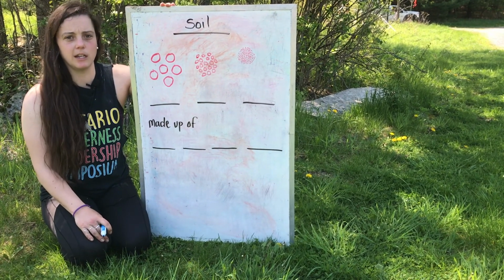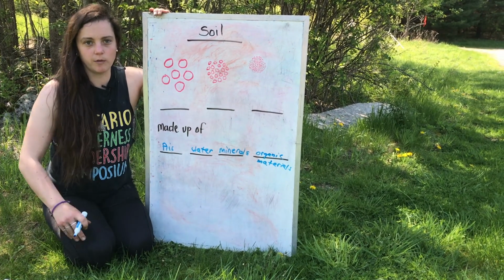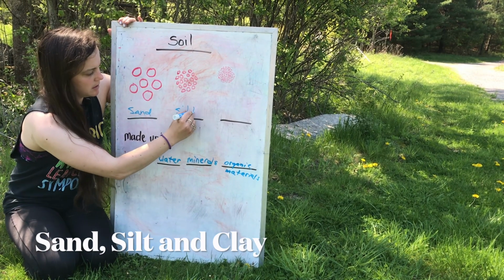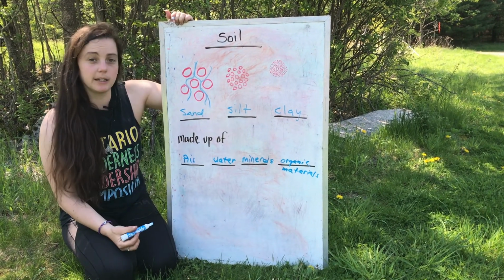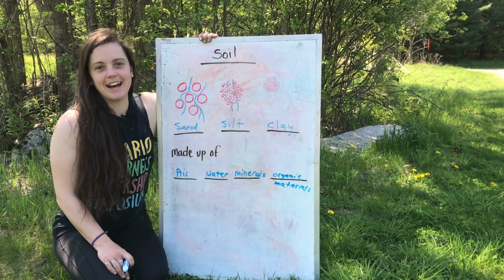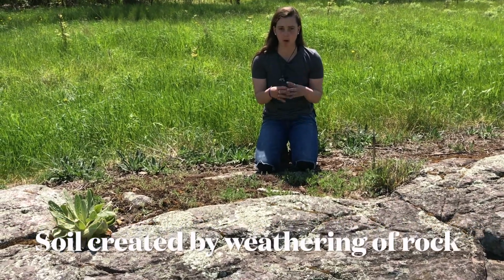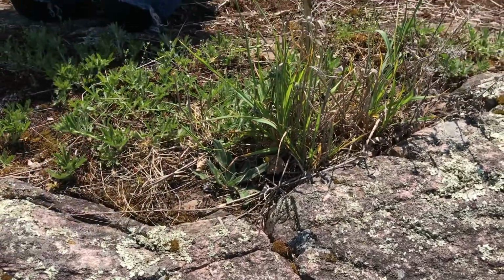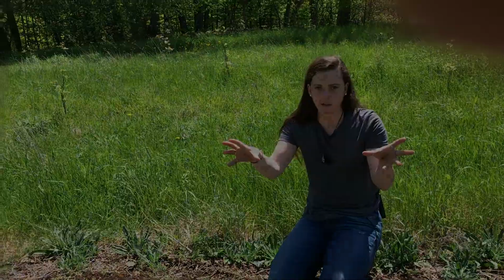Soils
Come join Lyndsay as she talks about soil at the Gould Lake Conservation Area. Lyndsay will talk about the 3 types of soil, how soil is formed, and what types of plants grow in the different types of soil.

The Gould Lake Outdoor Centre provides environmental and experiential education programs for elementary and secondary students in the Limestone District School Board. During the school year, classes participate in outdoor programs ranging from pond studies to canoeing and from winter cookouts to team building. In the summer, Gould Lake provides curriculum-based credit programs for students delivered through canoe, hiking and kayak trips.